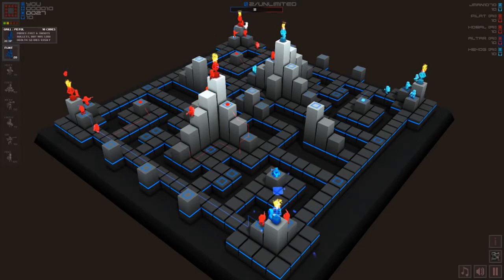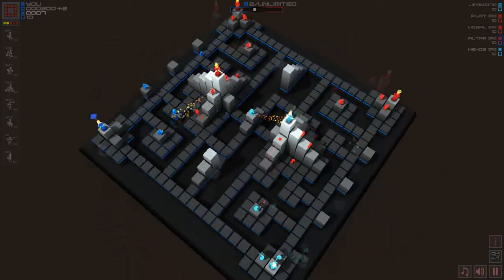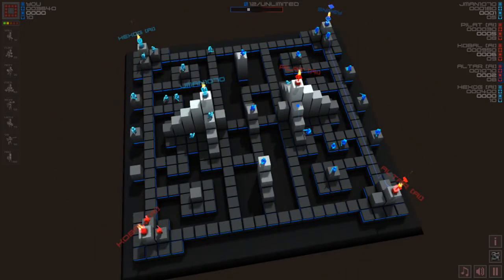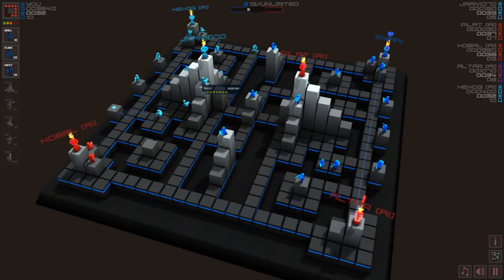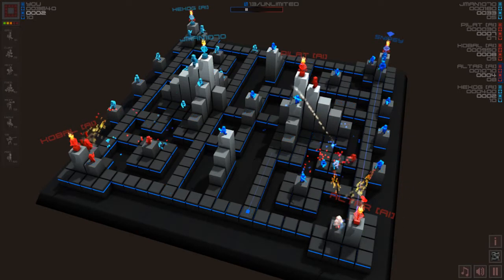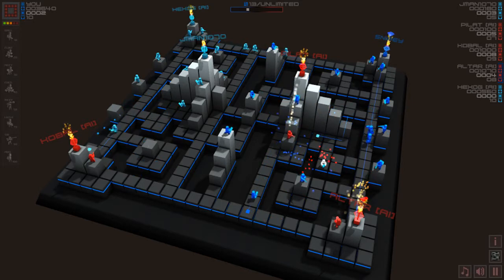[Lets Play] Cubemen Steam Indie Game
Snipey and jman1070 playing cubemen.